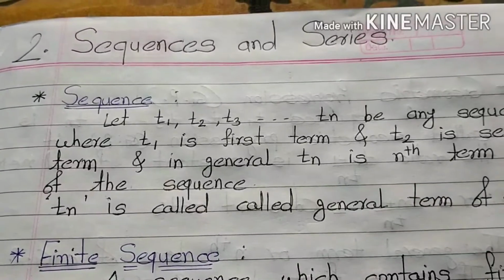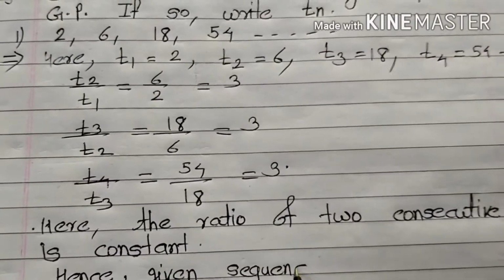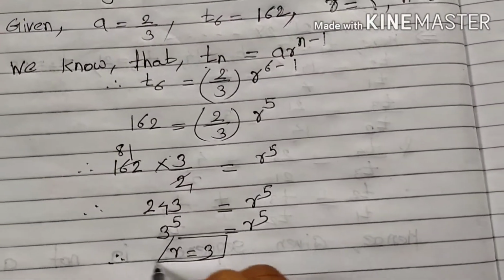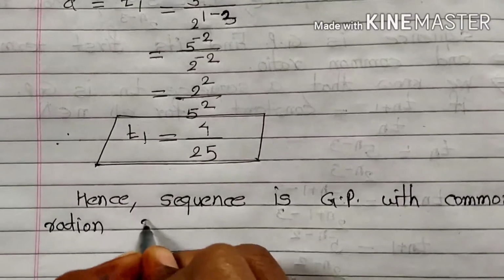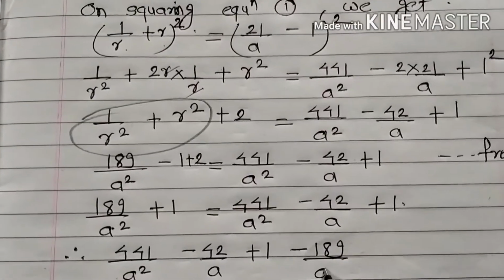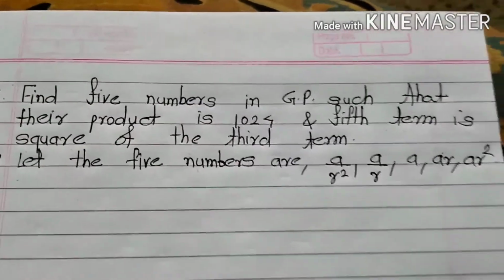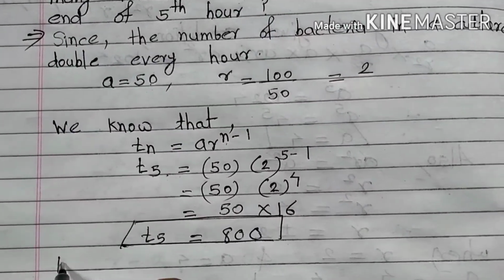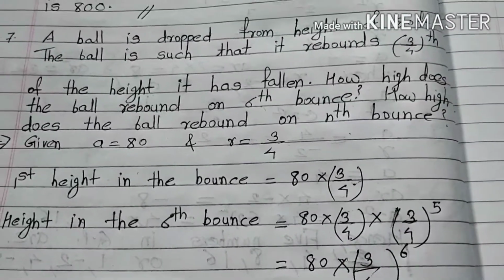2. Sequences and Series.